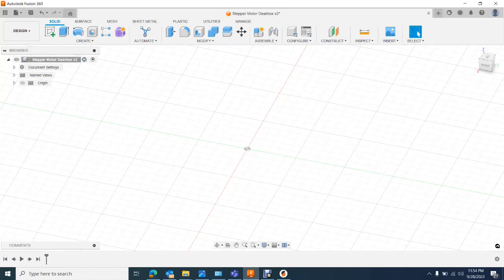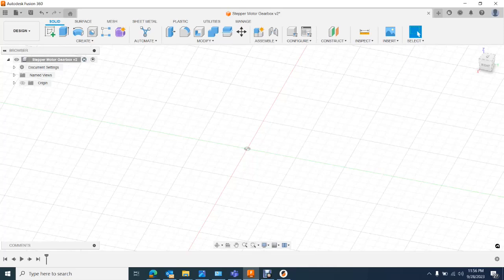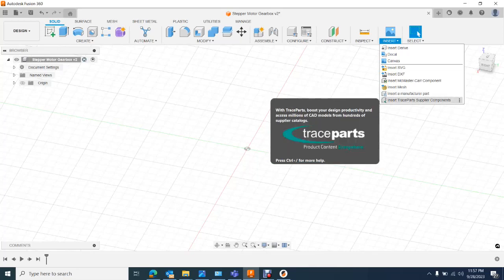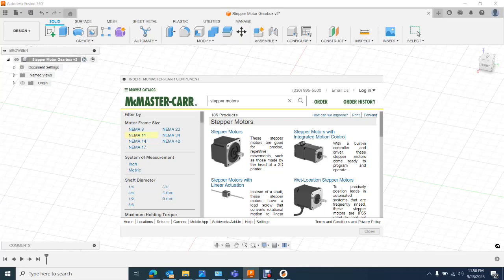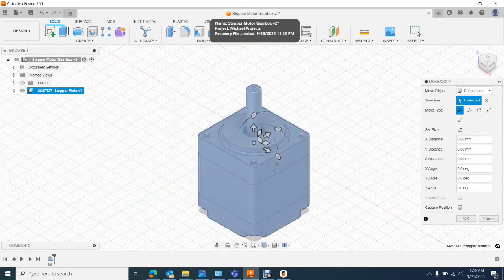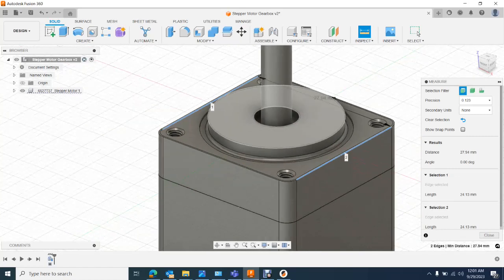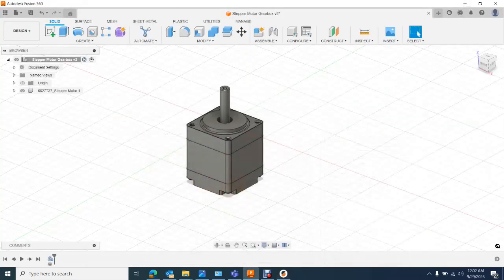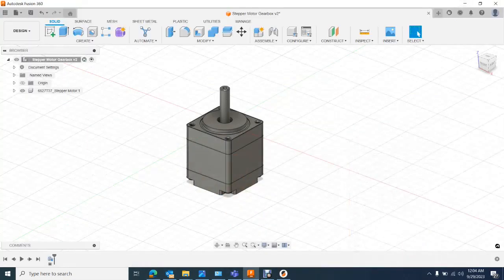Importing CAD Models into FUSION360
Good afternoon friends,
Today I am going to be showing you how to import external CAD models into your FUSION360 designs. This is guaranteed to save you a lot of time designing and engineering for you next project.